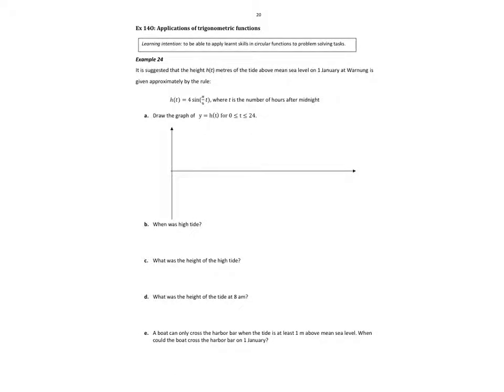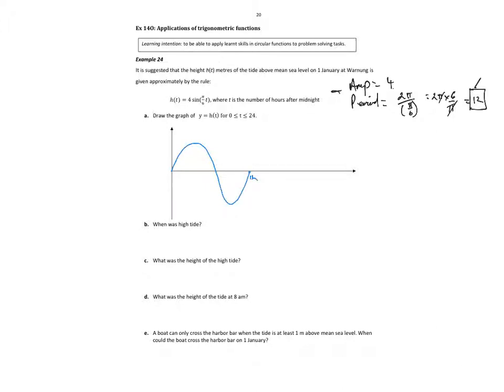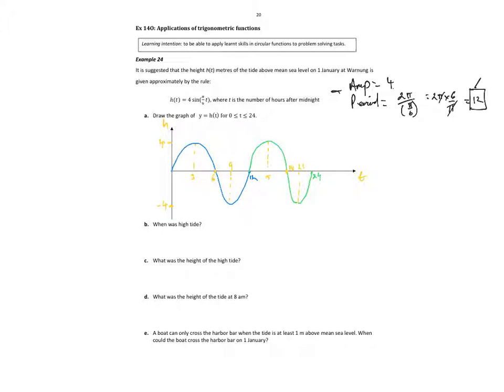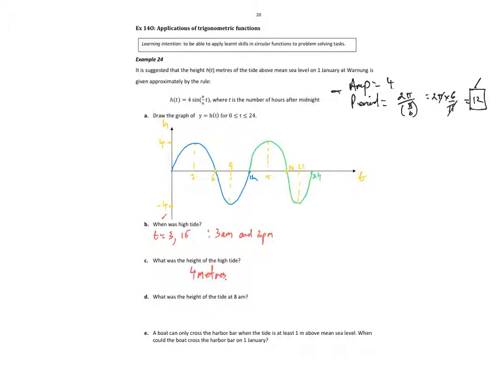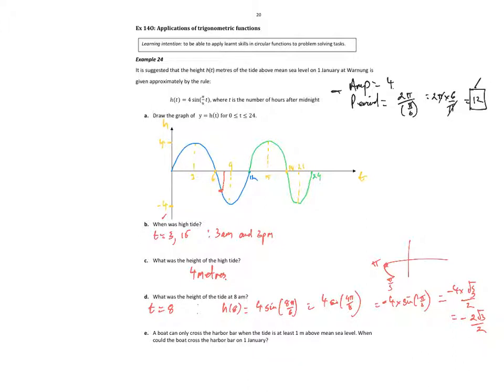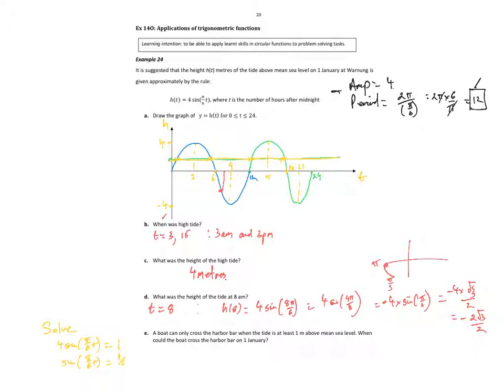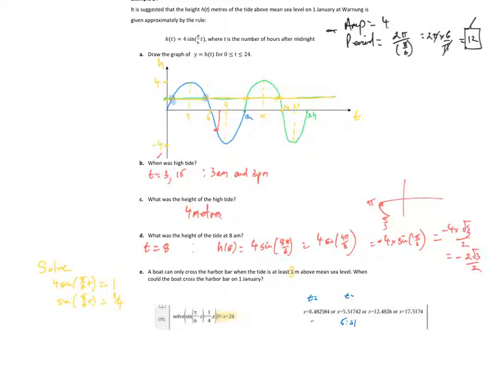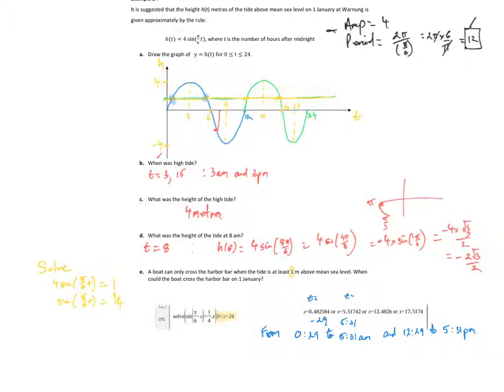Unit two 14M